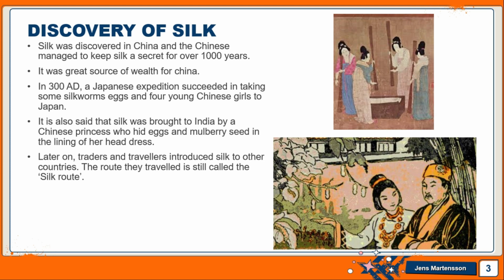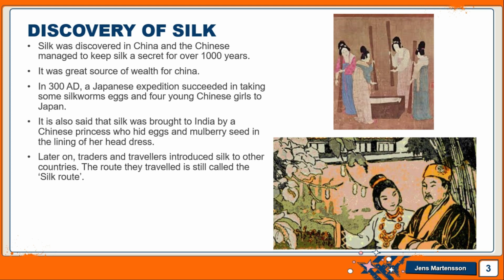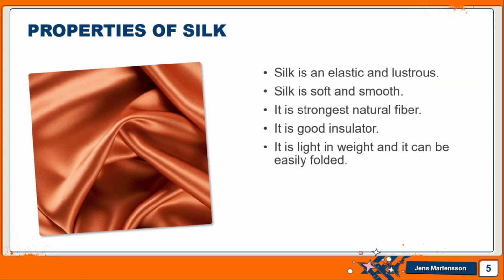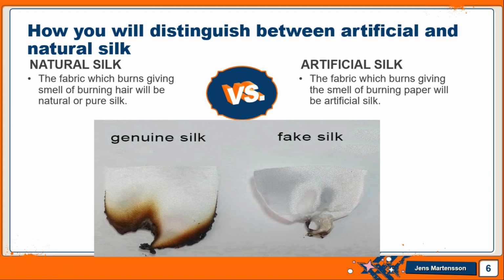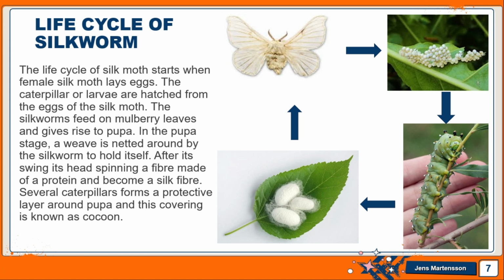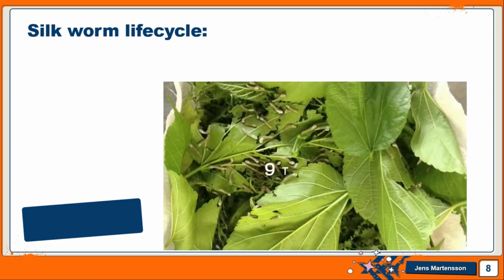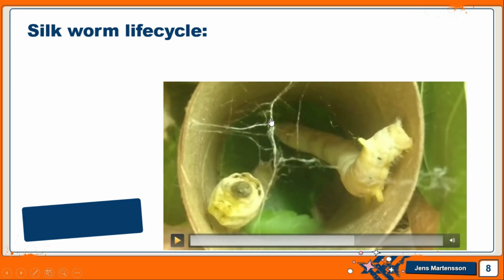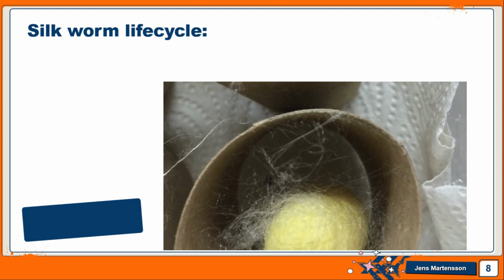CLASS VII - FIBRE TO FABRIC - SILK